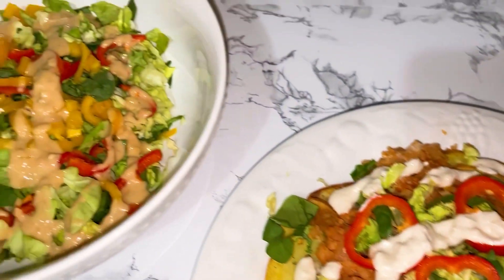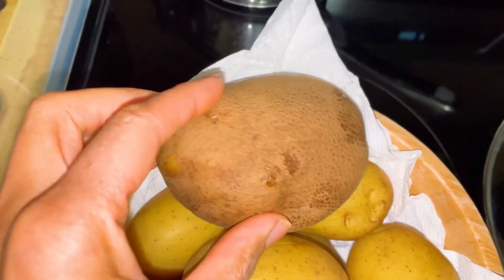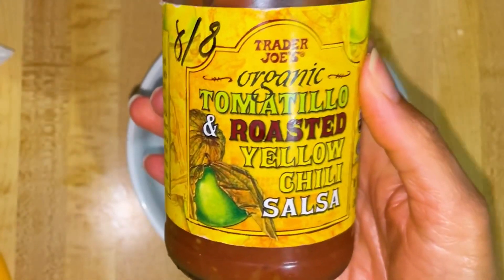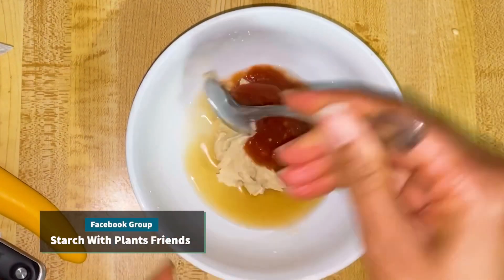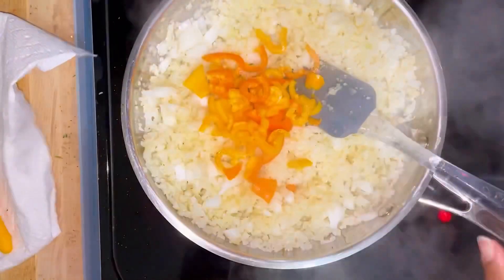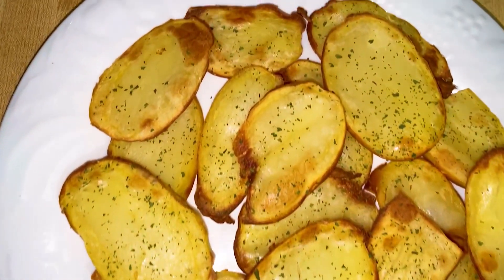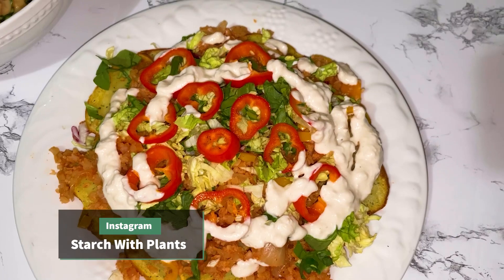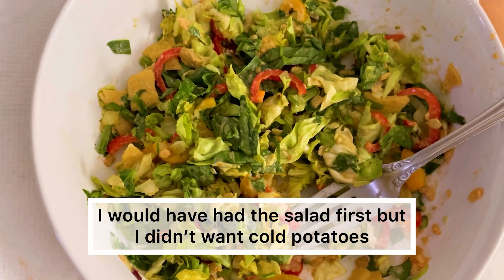High Carb Low Fat Vegan Diet | WFPB | Plant Based Diet Meals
In this high carb low fat vegan diet video, I show you a WFPB recipe of a potato meal from my plant based diet.  I have made these potato nachos a few times in the past when I was doing the Mary's Mini diet but I left out the vegan sour cream. Potatoes are a starch solution staples that can be enjoyed whether you are doing the Mary's Mini, Maximum Weight Loss, The Starch Solution or just a basic whole food plant based diet. If you want to know why you aren't losing weight on The Starch Solution, you should first add more potato meals in your diet. I have a playlist of beginner meal featuring potato meals

New Blender: I bought mine from the Blendtec site using their affordable payment plan and it’s in the color pomegranate

Snapware Containers

Trader Joe's Organic Vermont Maple Syrup

Trader Joe's Fat Free Marinara

The Starch Solution book on Amazon